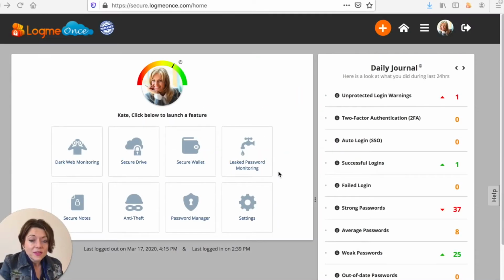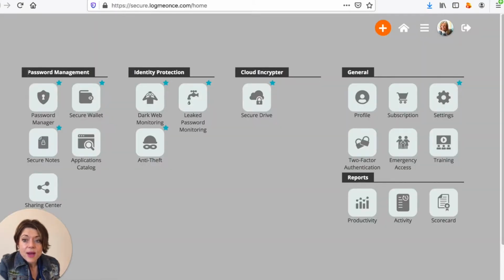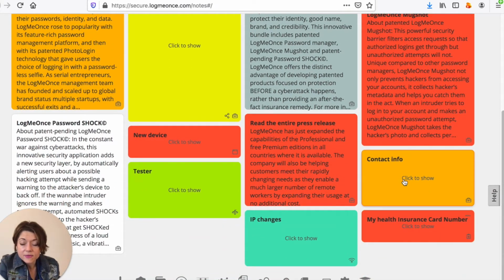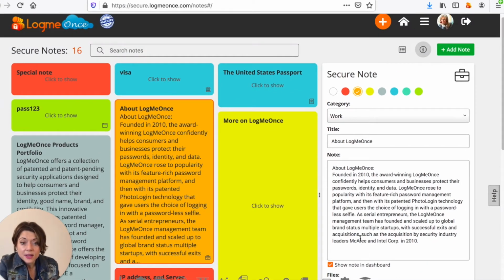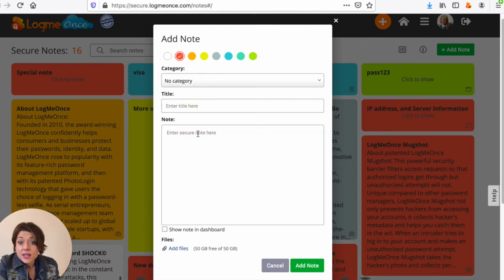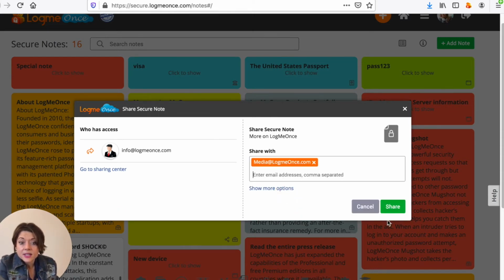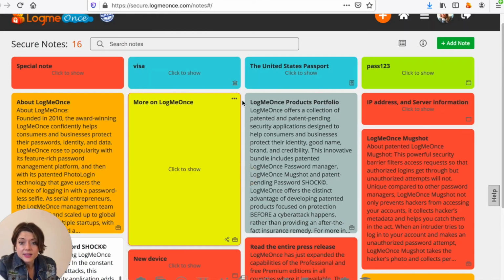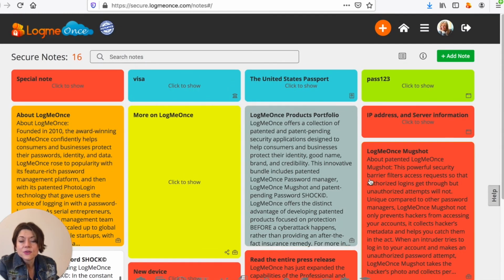LogMeOnce v7.0 How To Use Secure Notes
Learn about the "Secure Notes" feature of LogMeOnce v7.0. This feature gives you the ability to save notes, files and information securely within your account. With Secure Notes, you can keep important information like credit card info, banking info, personal files or anything you would like to have convenient access to WITHOUT worrying about it being compromised in some way.

You can also share a note with another user if you would like, just as you can share credentials to an app or website.

I'll show you how to use Secure Notes in this quick tutorial.

Come and say hello to us on social, too!